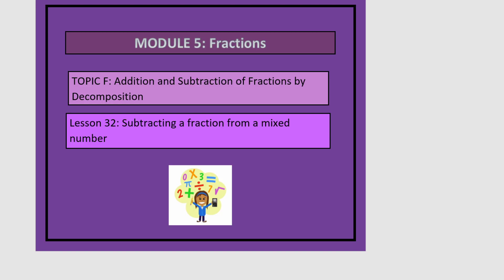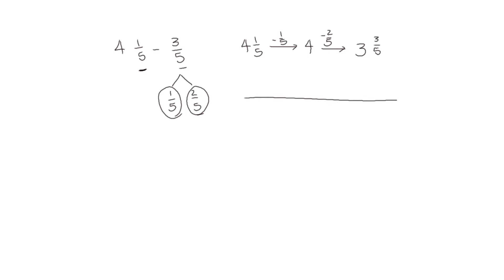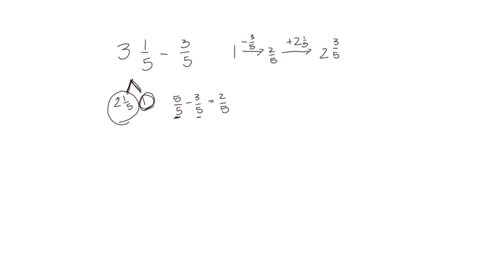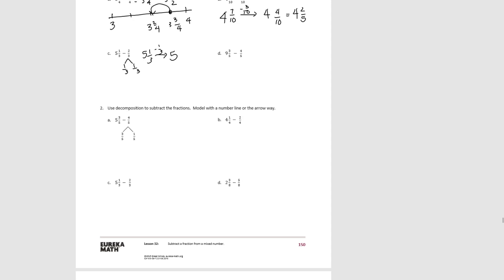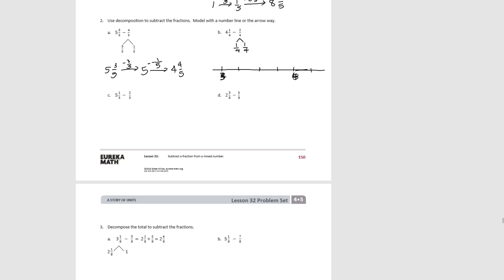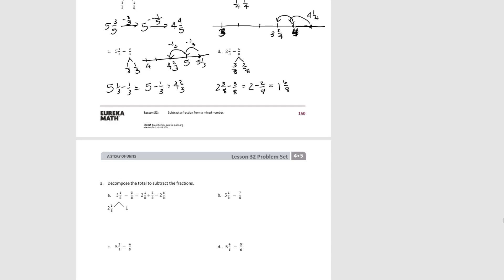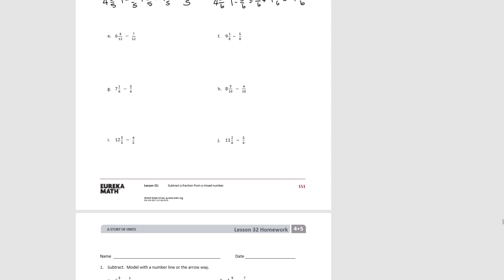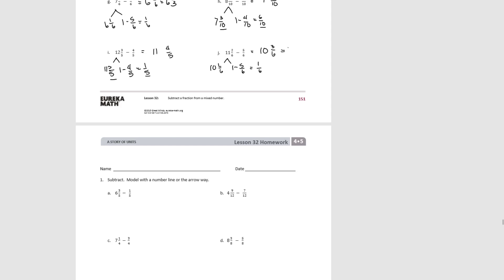My Eureka Math // Grade 4 Module 5 Lesson 32 Homework Help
Eureka Math Grade 4 - Module 5 - Topic F - Lesson 32: Subtracting a fraction from a mixed number